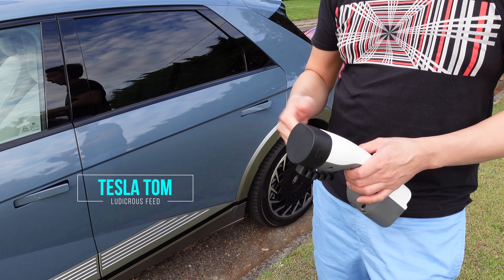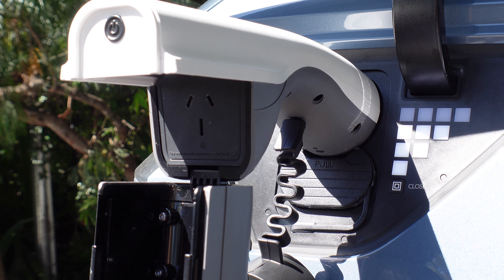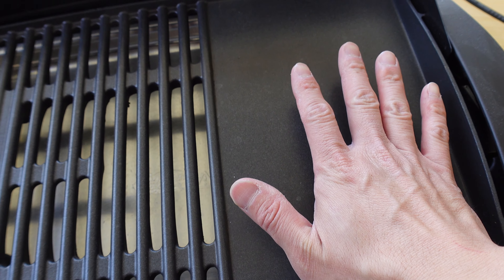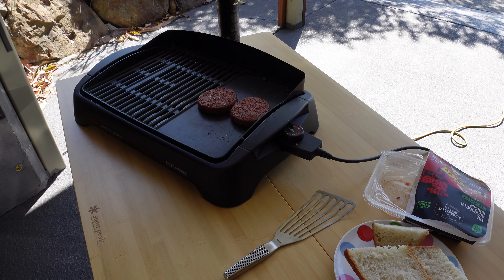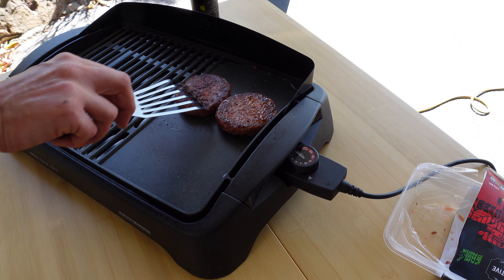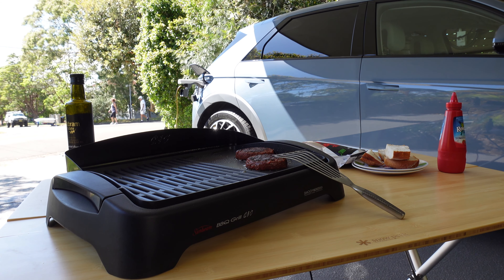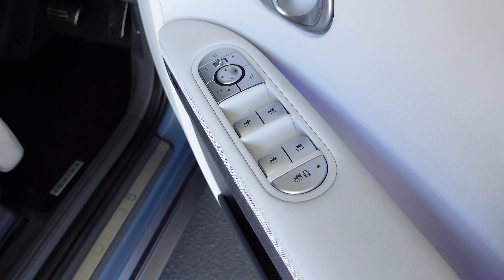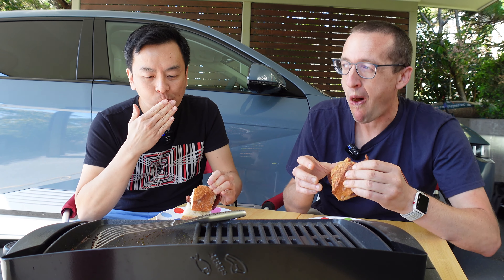2021 HYUNDAI IONIQ 5 V2L CHARGING TESLA MODEL 3 | Part 3 Ioniq 5 Vlog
Watch the 2021 Hyundai Ioniq 5 V2L Charging a Tesla Model 3 via the V2L Vehicle to Load Adaptor charging via 10A mobile charger test and demonstration in Australia
Part 3: My week with 2021 Hyundai Ioniq 5
2021 HYUNDAI IONIQ 5 V2L CHARGING TESLA MODEL 3 TEST & DEMONSTRATION | Tesla Tom | Ludicrous Feed

Many thanks to Keith for appearing in today's video.  Check out his cars available for rent:

00:00 Introduction
00:31 Charging a Tesla
01:21 Cooking Breakfast
02:49 Tesla Charging Rate
04:03 Ioniq 5 Load Display
05:23 Charging a BMW i3
06:45 Breakfast is served
07:39 Unplugging
09:18 Bloopers